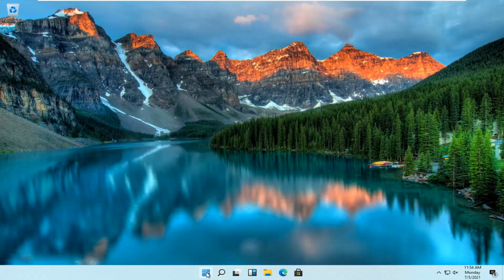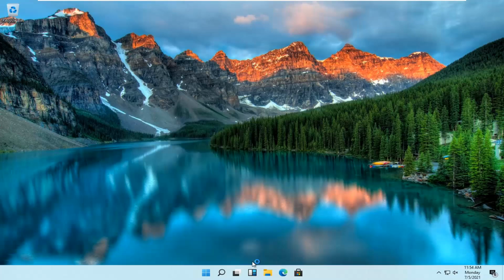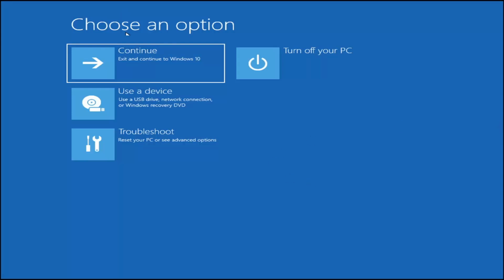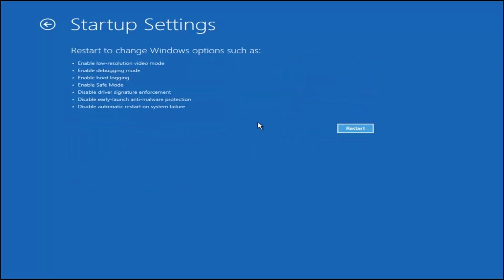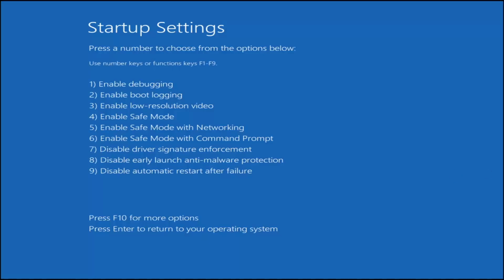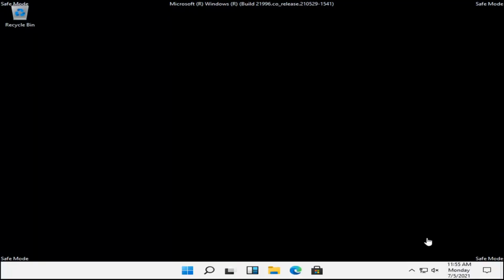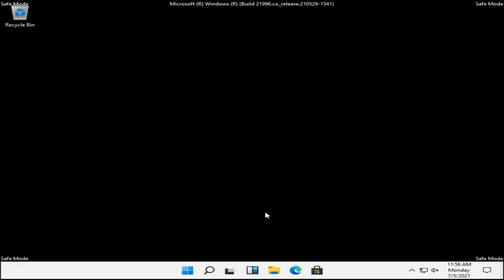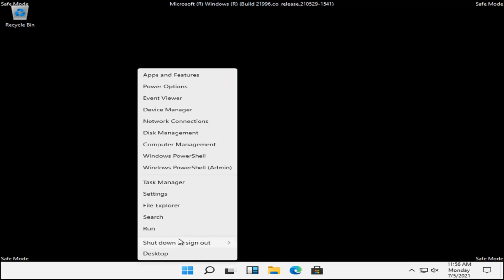How to Start Windows 11 in Safe Mode With Networking [Tutorial]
If you’re not familiar with Safe Mode, it disables a number of drivers and files, essentially running a bare bones version of Windows 11, so you can figure out if any of the OS’ settings or drivers are the root cause of your problems. In basic Safe Mode, network connectivity is deactivated. If you need to access the internet or devices on your network while in Safe Mode, you’ll have to select “Safe Mode with Networking.”

To get up and running in Safe Mode, you have three options to choose from. No matter which one you go with, they each will need you to get into the Advanced options of the Troubleshooting section of the Windows 11 Advanced startup tool.

Thankfully, that’s the only part of the process with alternate ways of progressing. Continuing on in safe mode afterward all follow the same steps. Keep this in mind as we’ll begin with those different steps for the Advanced startup tool before moving on with the rest of the process. Read on to learn how to start Windows 11 in Safe Mode.

When you’re having issues with a Windows computer, one of the first steps to troubleshooting is to boot into Windows’ Safe Mode. Safe Mode is a simple, stripped-down version of the operating system, loading only the most essential files and drivers. It’s a way of eliminating as many variables as possible, and to ensure that the issue doesn’t originate at this most basic level. This is a great place to scan for malware, for instance.